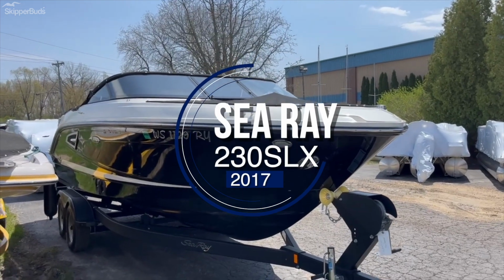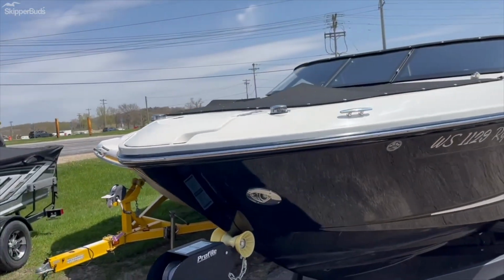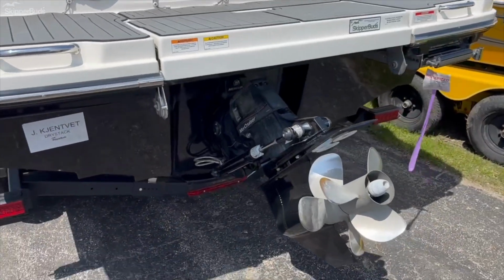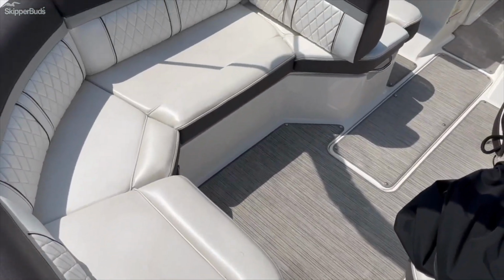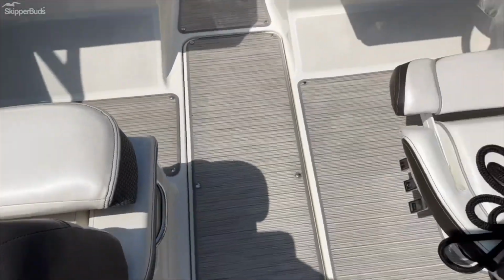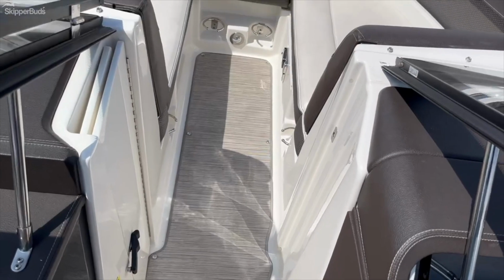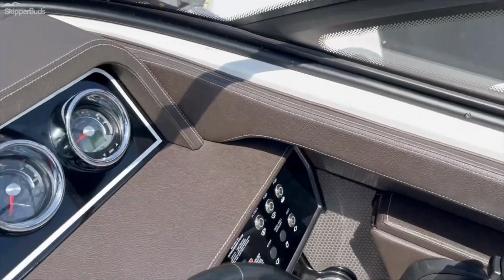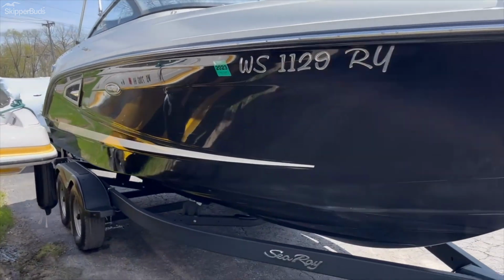2017 Sea Ray 230 SLX Sport Boat Tour SkipperBud's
Take a look at a pre-enjoyed 2017 Sea Ray 230 SLX.